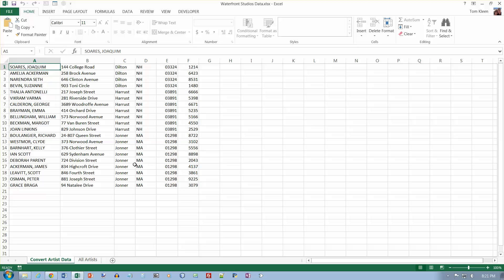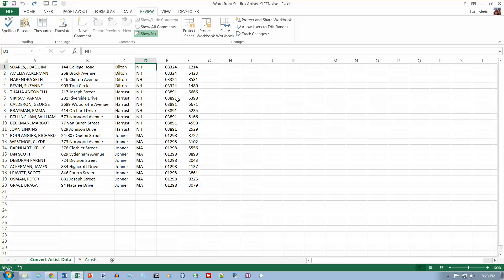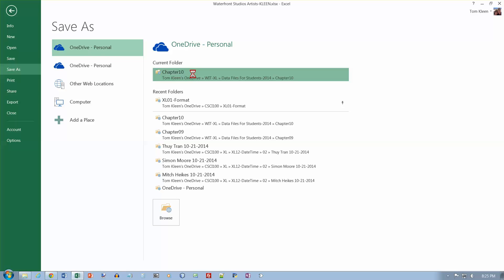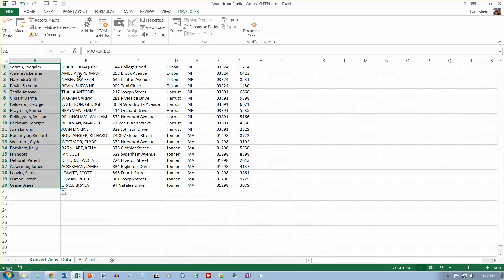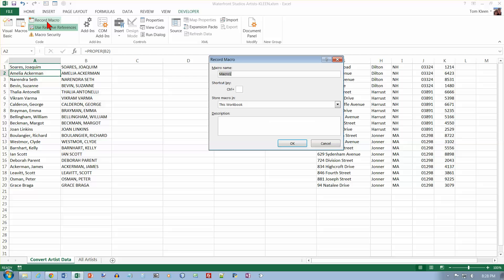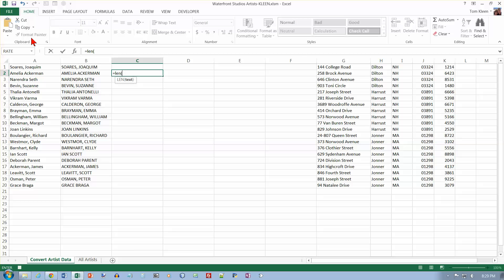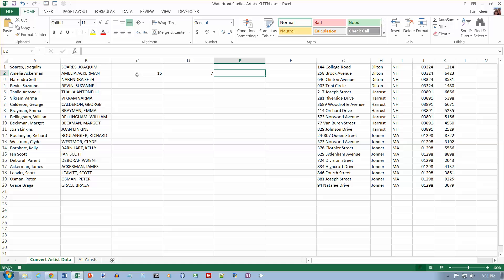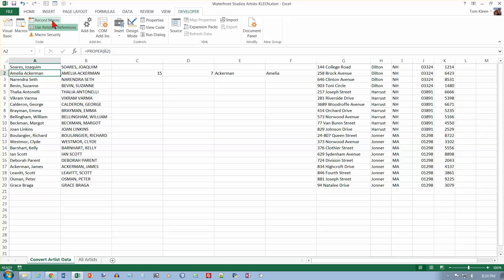Excel 2013 Comprehensive, Chapter 10, Part 01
Pages 622 through 634.